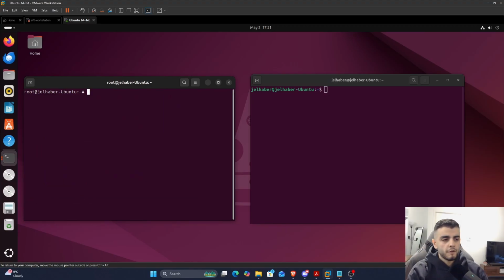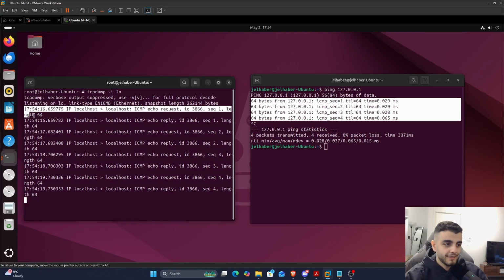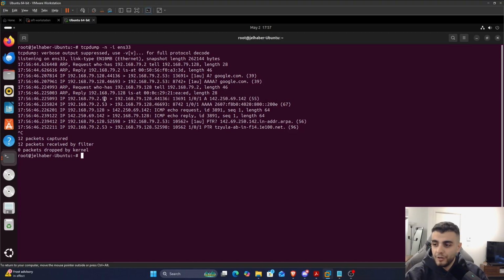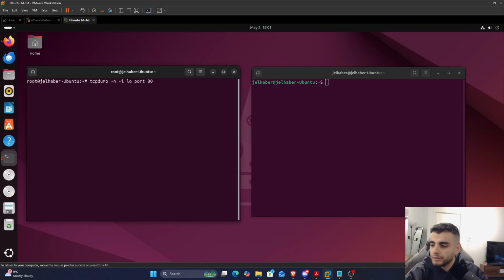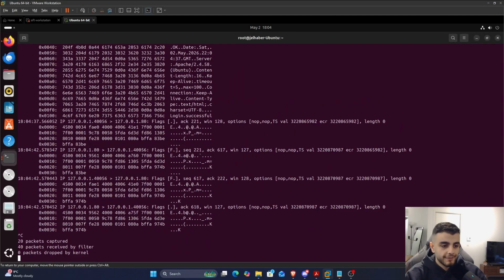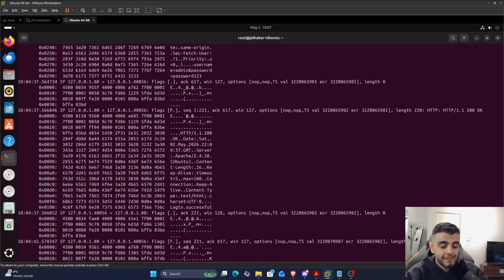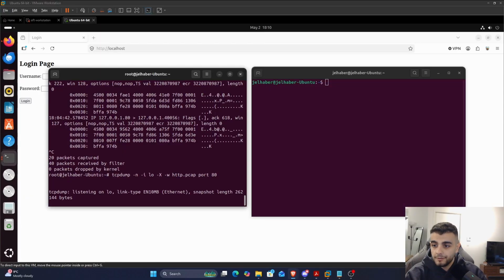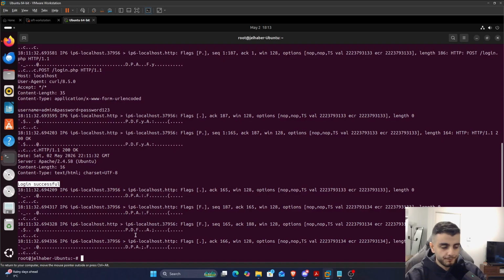How Hackers Sniff Passwords – Tcpdump Tutorial 2026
Join me as I dive into TCPDump — one of the most powerful command-line
packet sniffers used by network engineers, sysadmins, and ethical hackers!
This is a great hands-on tutorial for anyone learning network traffic
analysis or blue team monitoring techniques.

In this tutorial, we go step by step through:
🔍 Basic TCPDump Usage — mastering essential commands and filters
📡 Capturing Ping Traffic — analyzing ICMP packets in real time
🔑 HTTP Traffic & Password Sniffing — exposing plaintext credentials
🤝 TCP 3-Way Handshake — understanding SYN, SYN-ACK, and ACK
🌐 HTTP Concepts — breaking down how web communication works
📋 DNS Queries — capturing and analyzing domain name resolution

Perfect for SOC analysts, networking beginners, or anyone prepping for
certifications like CEH, CompTIA Security+, BTL1, or CCD.

perform packet sniffing only on networks you own or have explicit
permission to test. Unauthorized interception of network traffic is illegal.

⏱️ Timestamps:
00:00 Introduction
00:49 TCPDump Help Menu
01:37 Network Card Interface Explanation
03:09 Ping Capture LocalHost
05:20 Ping Capture Google.com
09:36 TCP 3 Way Handshake
13:29 Capture Passwords from Webservers
19:30 Writing Packet Captures Into PCAP Files
21:50 Reading PCAP Files With TCPDump